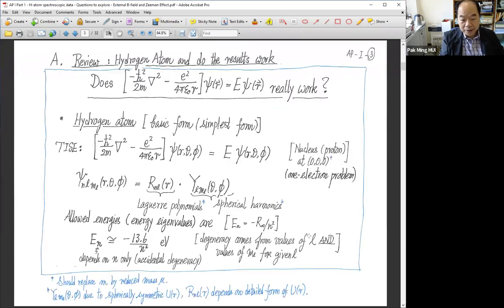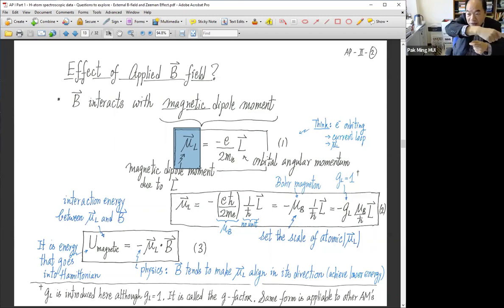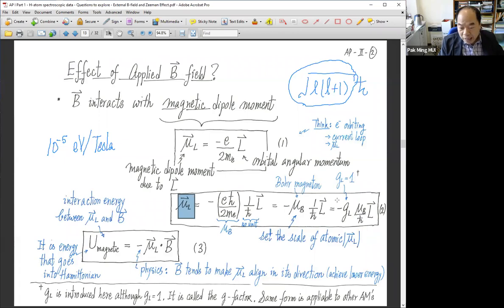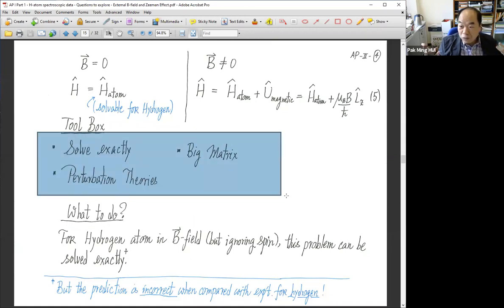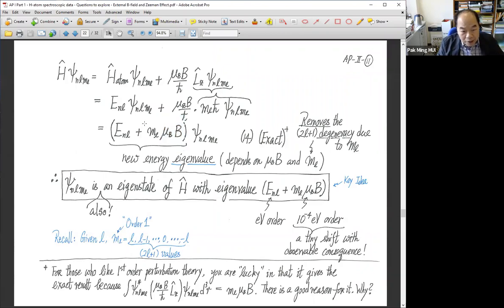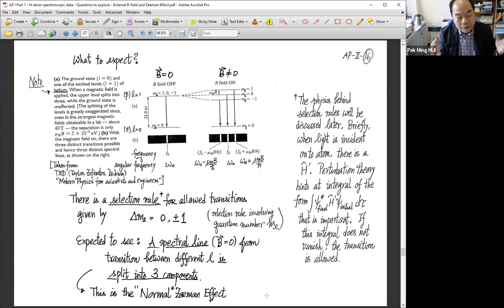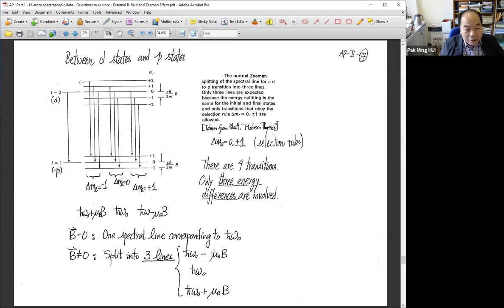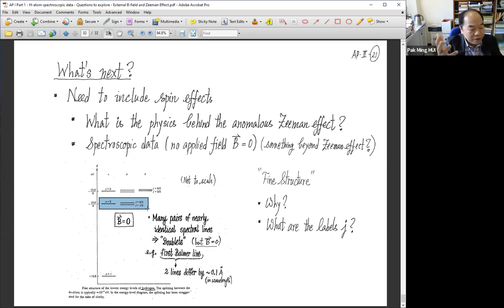GMT20210128 043403 PHYS 3022 1648x998